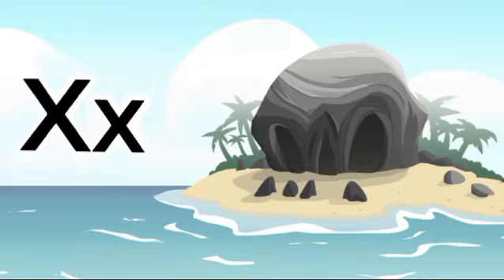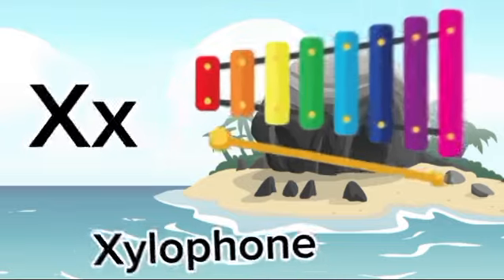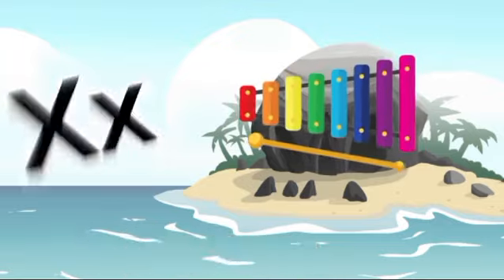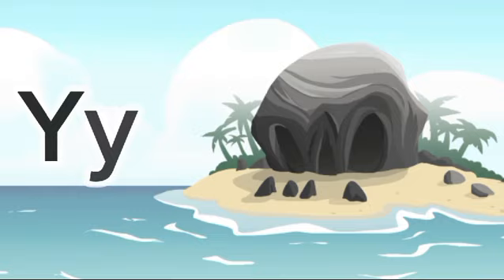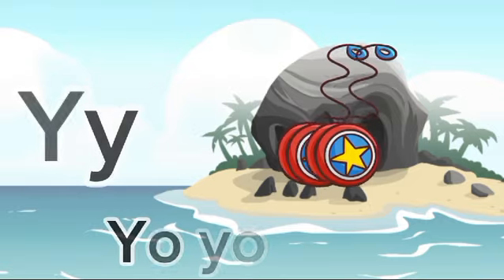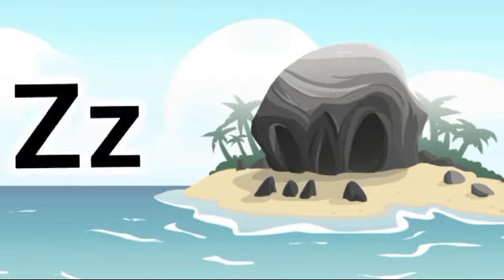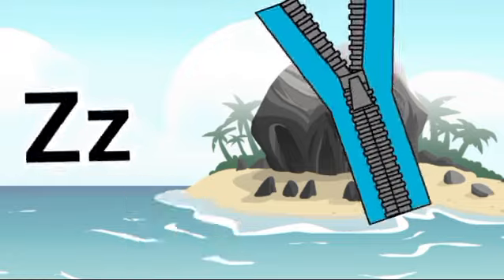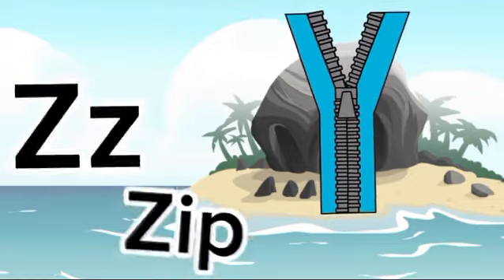A For Apple - ABC Phonics Song - Kids Learning Video - kids phonics Song - phonics song - part - 1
abcdrhymesforkids

Bestabcdsong

ABC song
Alphabet learning.
A to z learning for toddlers
Abcd song
Abcdefghijklmnopqrstuvwxyz.
English Learning.
Kids Education.